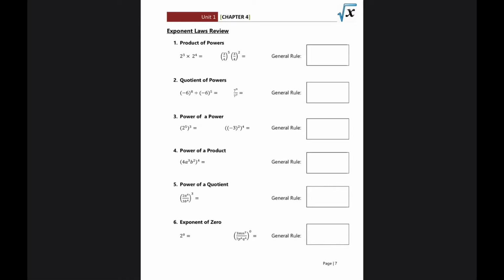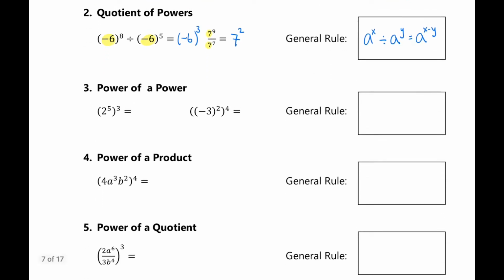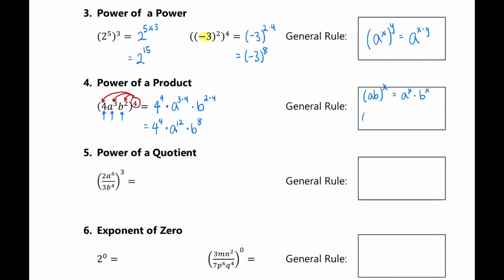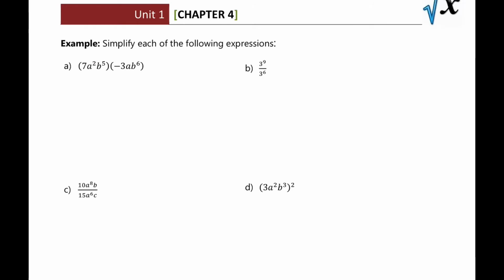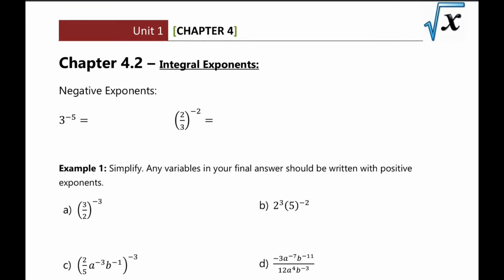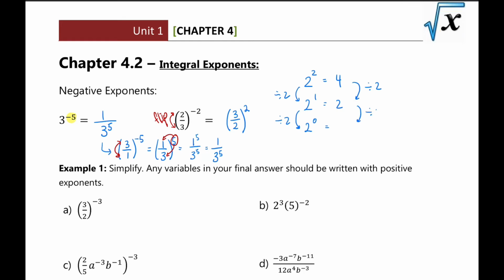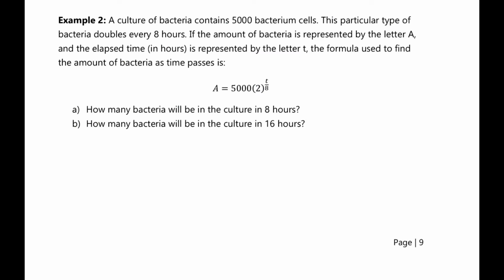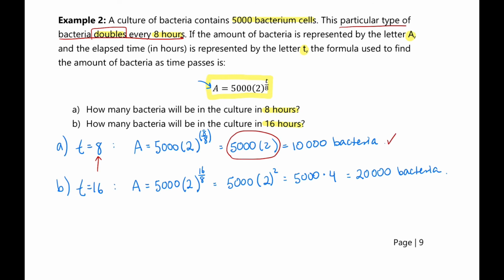Math10 4.2 Integral Exponents + Exponent Laws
Math10 Unit 1 4.2 Integral Exponents + Exponent Laws